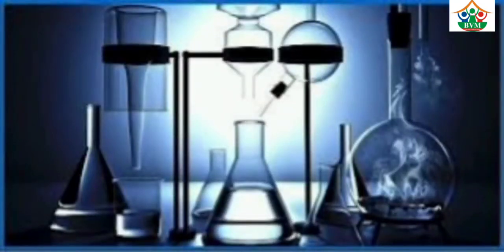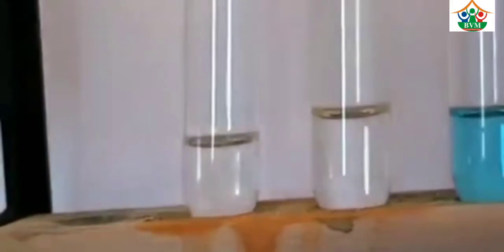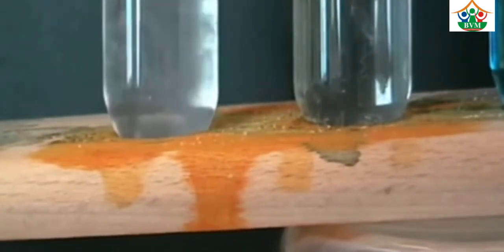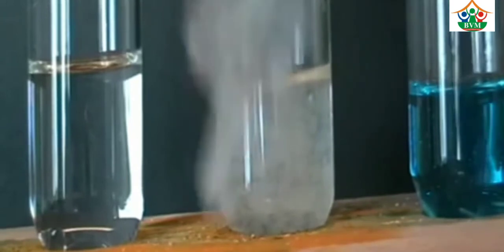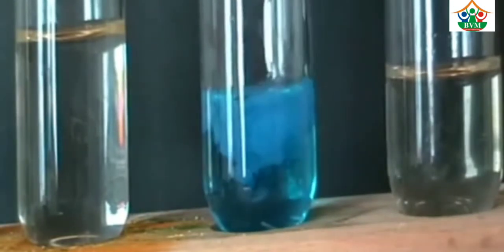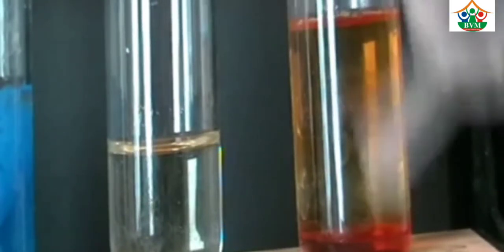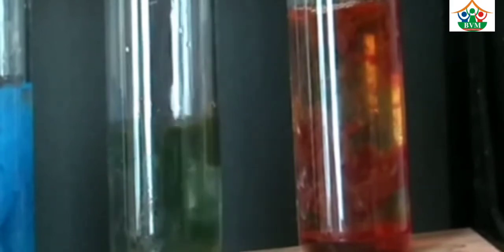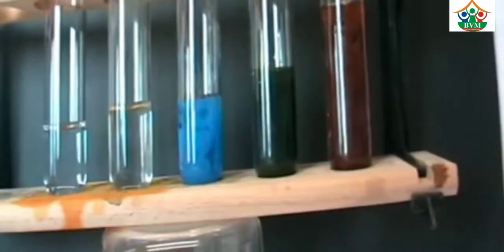Chemistry Topic- " Action of Sodium hydroxide on diferent salt " by Ms. jyoti